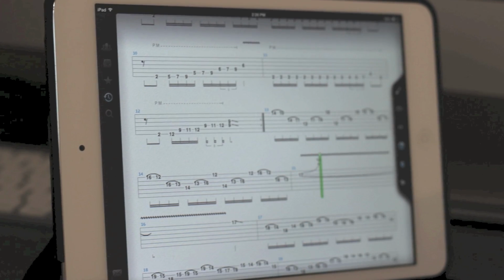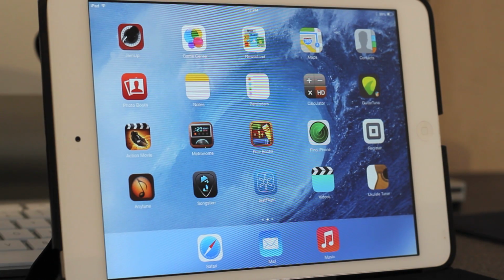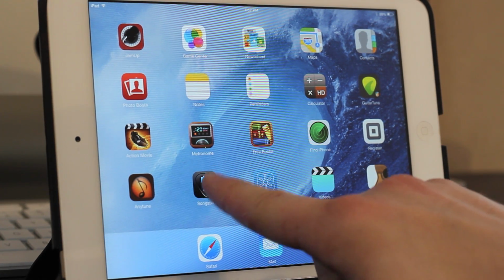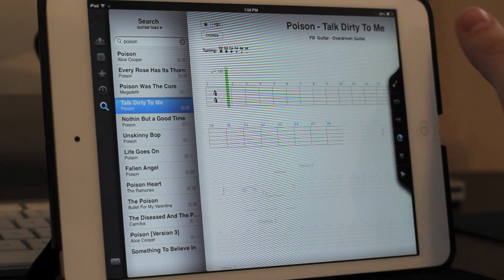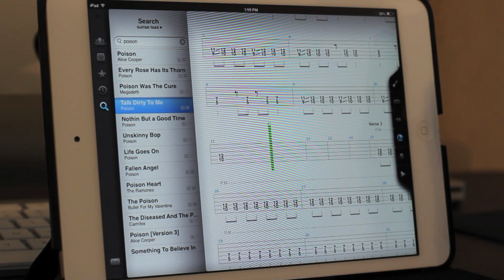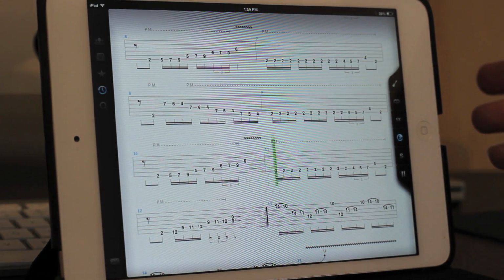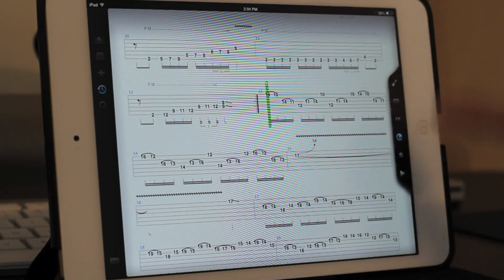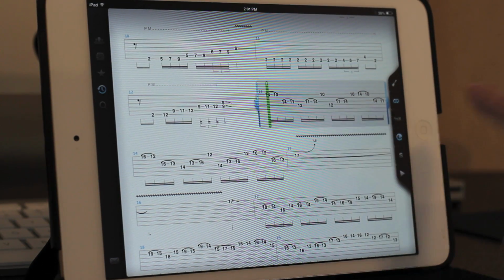Songsterr Tablature App Demo by Robert Baker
Hi guys this is such an awesome app that i use everyday and i know you will love it .
Be sure to CLICK THE LINK below to let us know this video helped
(promotion now over)

Want to try it on your Desktop or Laptop for a month FREE  ? (Click the link below )

So after your month is up and you want to keep rocking get an exclusive disscount just sign up and email me at and you will pay $6.90/month instead of $9.90

SKYPE LESSONS